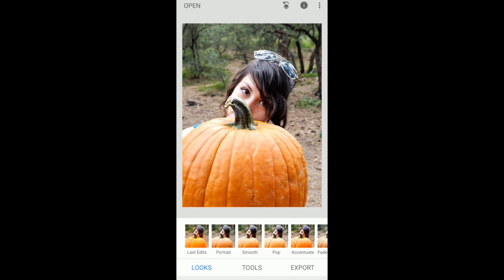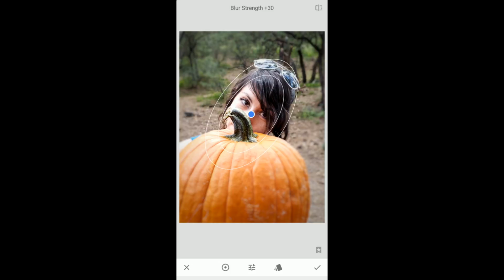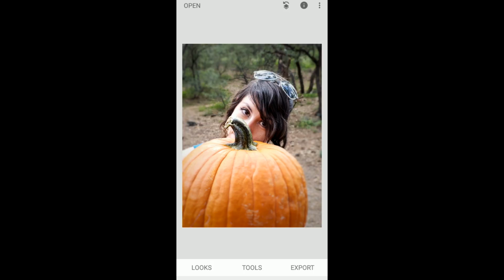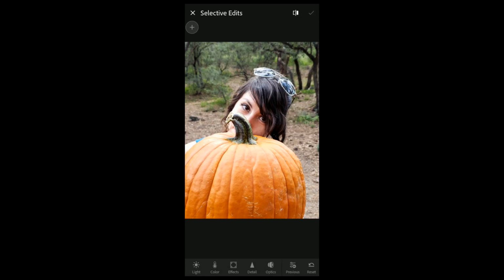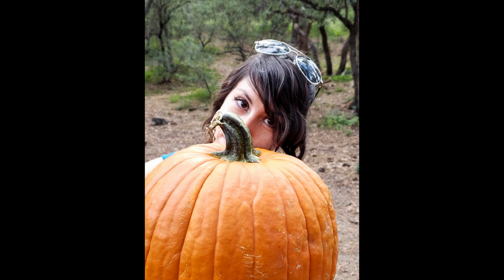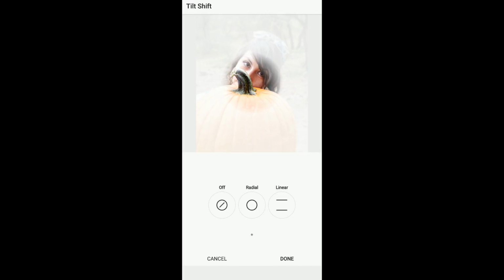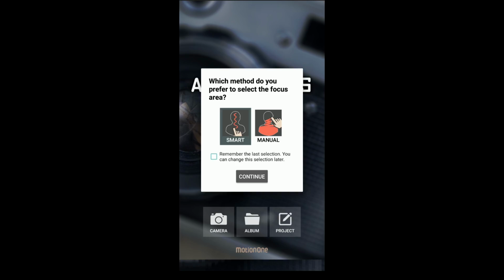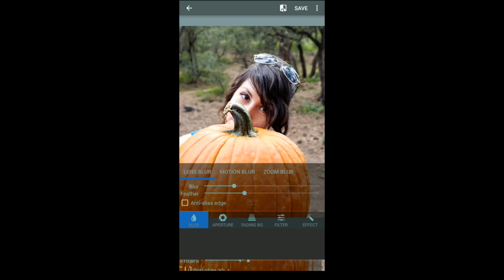4 Apps For Creating Blurred Backgrounds In Your Phone Images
In this smartphone photography tutorial, I show you some of the apps you can use to get more background blur in your images.

My Main Phone

Best Phone Filters (S23U)

Tripods
Favorite Budget Phone/Small Camera Travel Tripod

Mics
Main Mic

Lights
My Favorite RGB Light Panel

Power & Storage
Mobile Power Bank